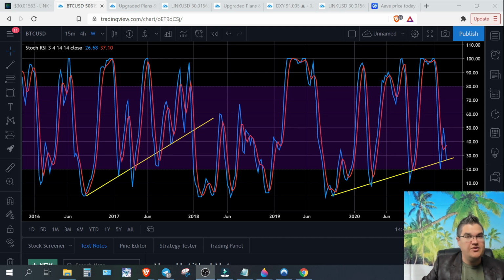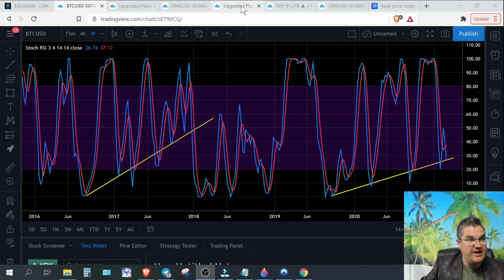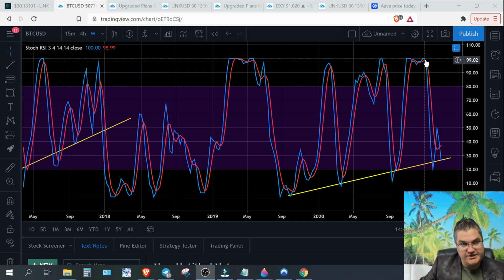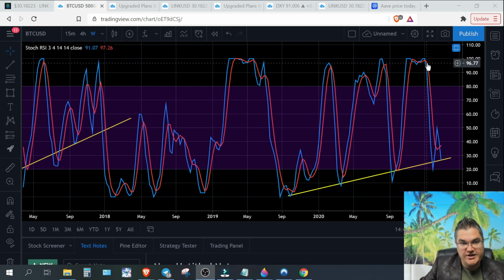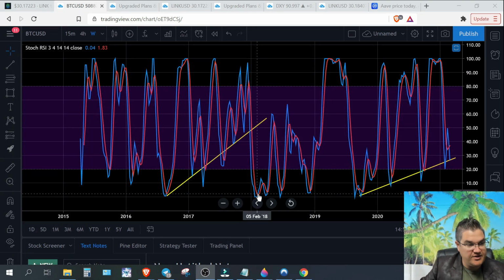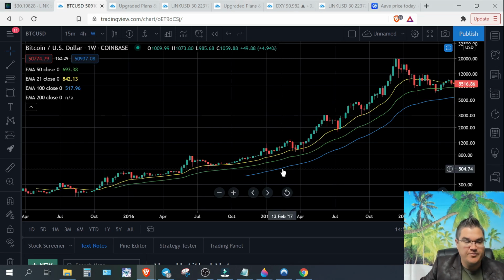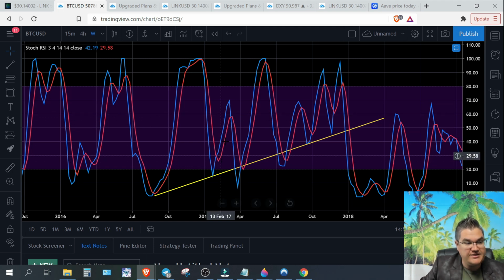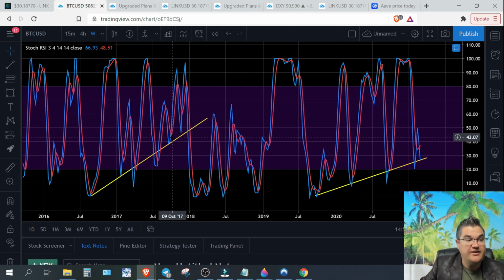STOCHASTIC RSI - FORESHADOWING A MAJOR BITCOIN ALTCOIN CRYPTO RALLY?!?!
Today we take a look at the Weekly chart of Bitcoin BTC and it's Stochastic RSI.  We look at similar action 4 years ago that could be repeating sending bitcoin altcoins and all of crypto prices much higher in the coming weeks and months ahead.